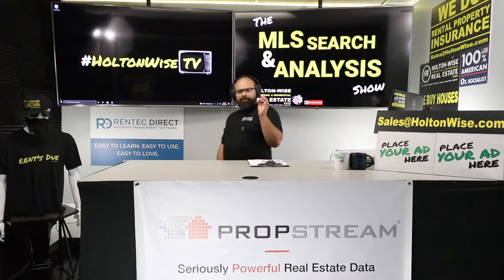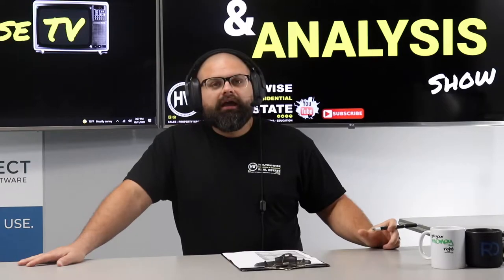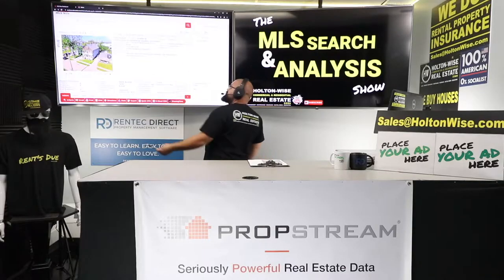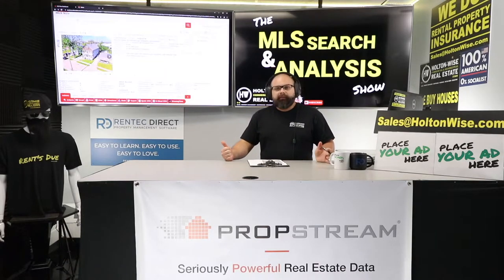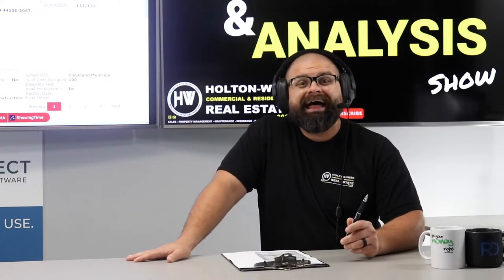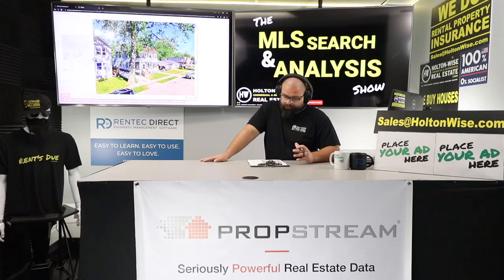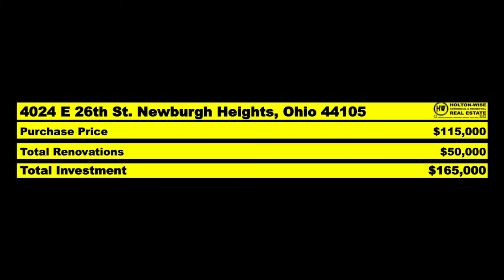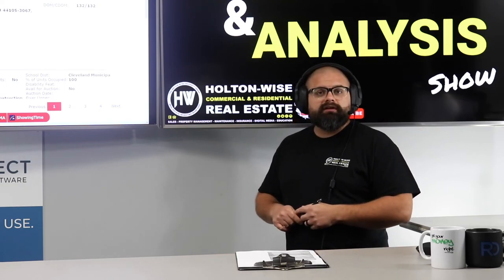Crooked Newburgh Heights Mayor Keeping Housing Values Low? | MLS Search & Analysis 1,111 - 4024 E 26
Investors make a lot of their money by buying distressed properties at a discount. What if the reason the property is distressed isn't the property at all? What if the Government that is in charge of the property is distressed? In the 1,111th episode of The MLS Search & Analysis Show James Wise goes over the numbers on a fourplex that would make for a good BRRRR investment. However, this 4plex isn't distressed. This quadplex is located in Newburgh Heights, Ohio. Newburgh Heights, Ohio is a tiny village located just outside of Cleveland that is ran by Mayor Trevor Elkins. Newburgh Heights Mayor Trevor Elkins is a Mayor under criminal investigation, who many believe is abusing his power and artificially hurting the housing values of Newburgh Heights. James Wise discusses how Trevor Elkins' running of Newburgh Heights will effect real estate investors thinking about buying in the Cleveland area Village. In addition, we take a look at Linndale Mayor Ashlee McLaughlin and her alleged abuses of power and how they correlate with those of Newburgh Mayor Trevor Elkins.

Ohio Elections Commission votes to prosecute Newburgh Heights mayor over campaign-finance violations

Newburgh Heights resident files recall petition of Mayor Trevor Elkins

Newburgh Heights’ Service Director, Councilwoman and Former Mayor Indicted

Newburgh Heights Mayor Trevor Elkins Suing Channel 5 for 'Outlandish' Defamatory Story

How Ohio lawmakers tried to shut down Linndale traffic enforcement -- and how Linndale fought back

The notorious Linndale speed trap faces down another would-be killer

Linndale, Cuyahoga County's tiniest town and most infamous speed trap, has survived being torn in half, the wrath of the state legislature, and the scorn of several state Supreme Court justices. By last year, Linndale faced only one more challenge: the U.S. Census.

More controversy in Linndale as questions are raised about Mayor's boyfriend's voting record

📺 HELPFUL RESOURCES
Holton-Wise FAQ